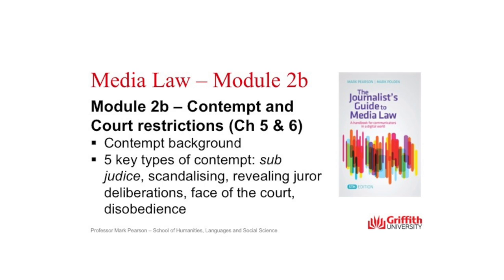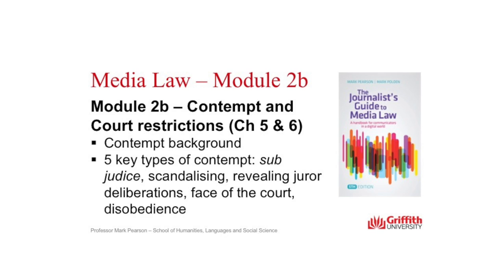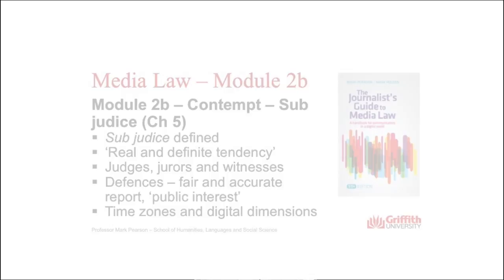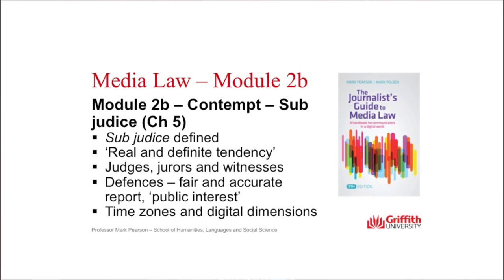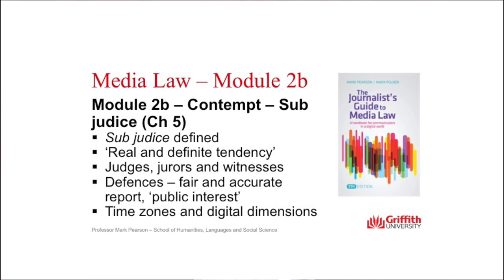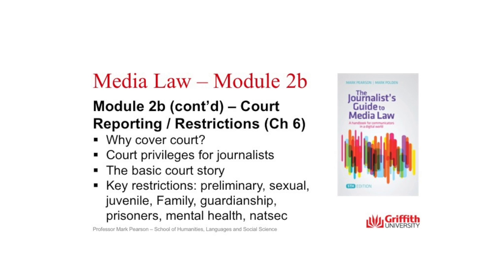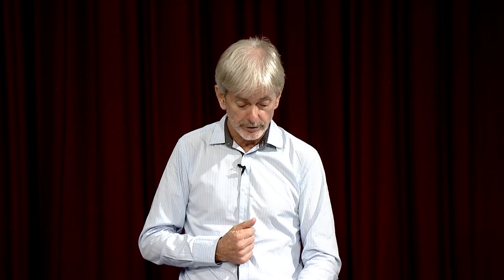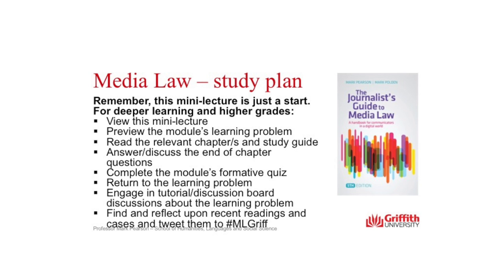Media Law mini lecture 2b : Court Reporting / Restrictions